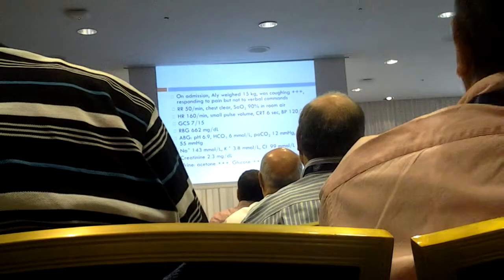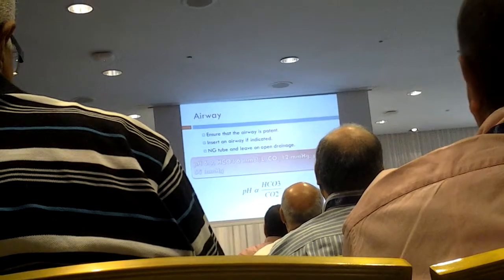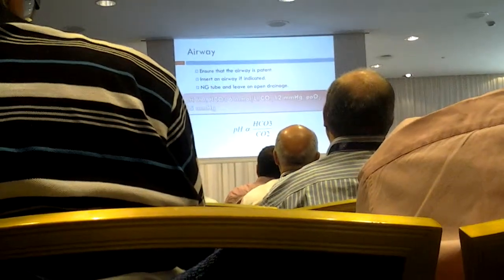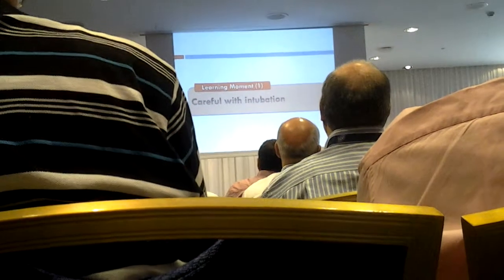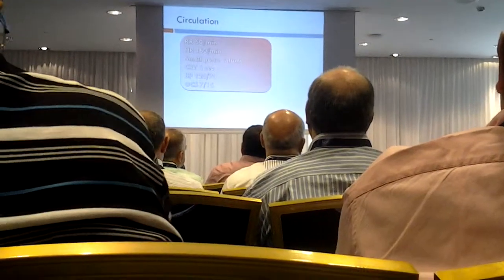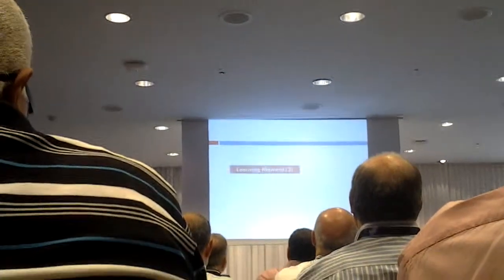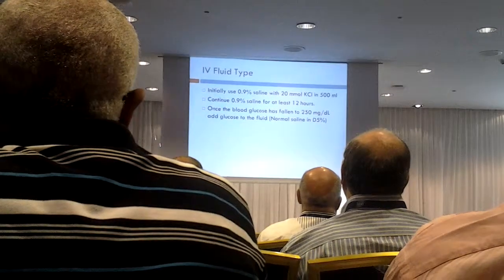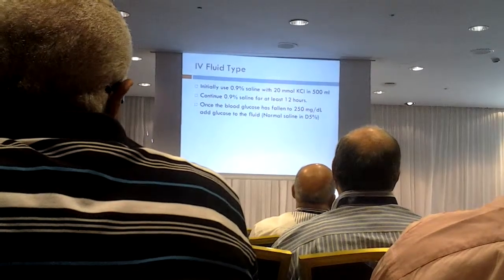Prof Mohamed Ateya, a lecture in barcelona, about DKA, part1